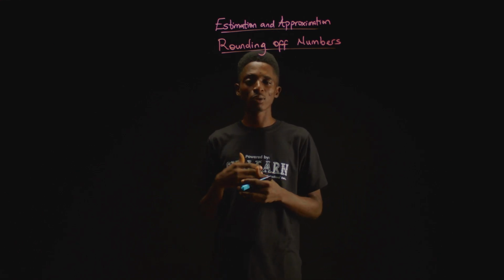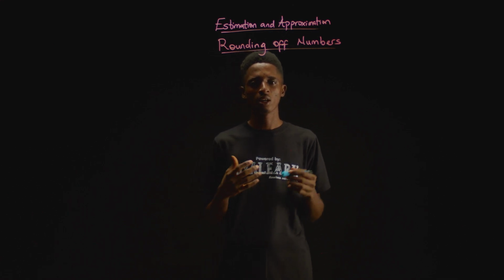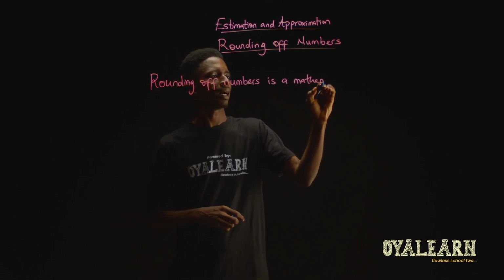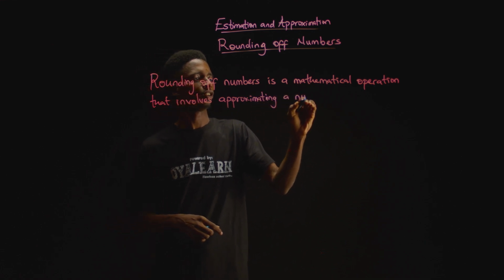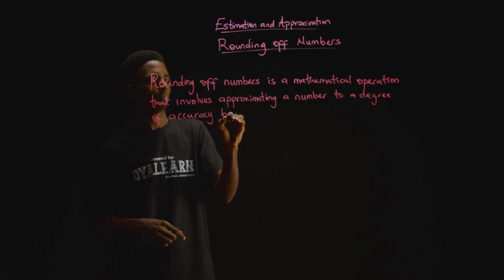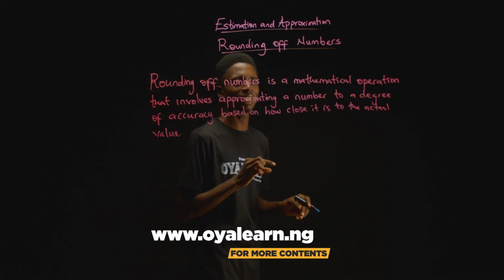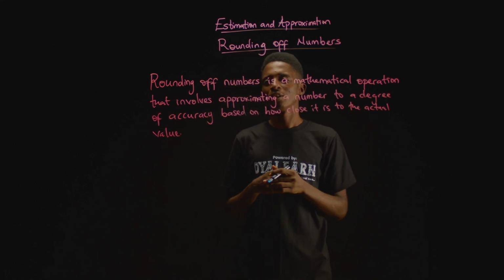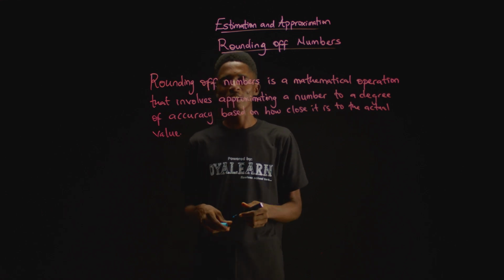JSS1 | Rounding off numbers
In this video, we‘ll learn about approximation and estimation. Focusing on rounding off numbers , making it easy to understand.

What You'll Learn:
Meaning of rounding off of numbers.